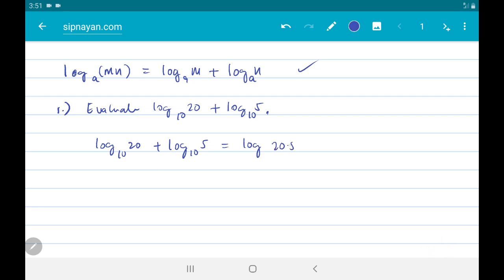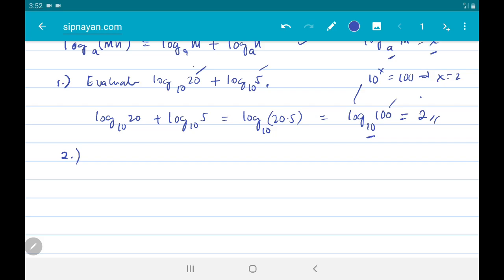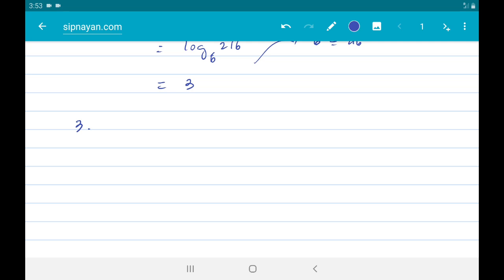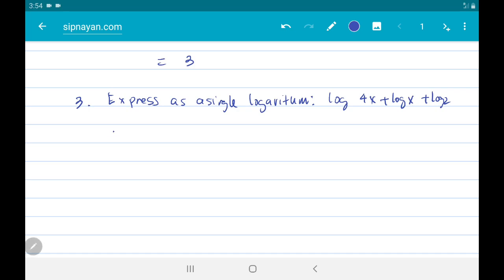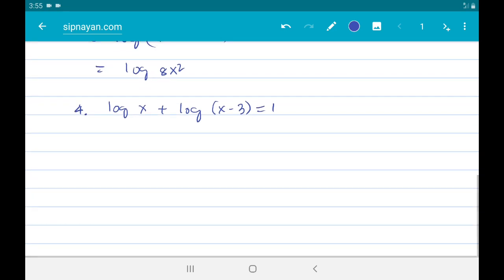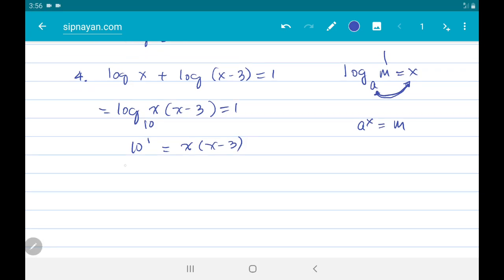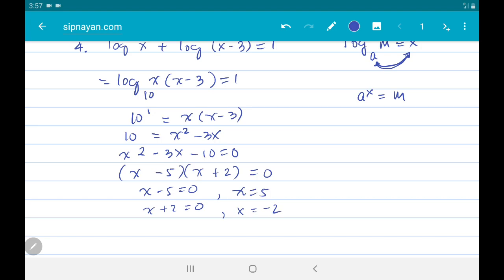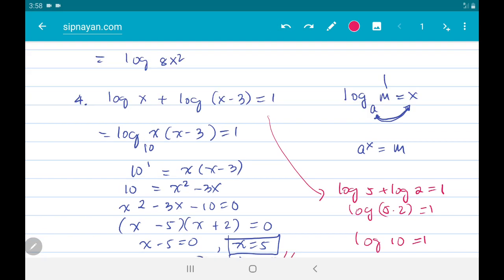LOG07 Logarithm of a Product Worked Examples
In this video, we are going to have some worked examples using logarithm of a product.